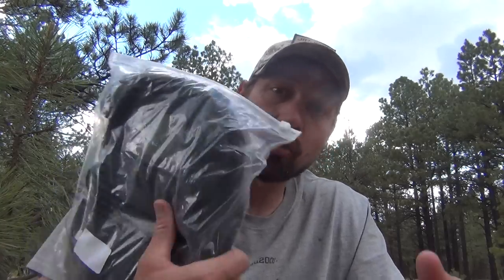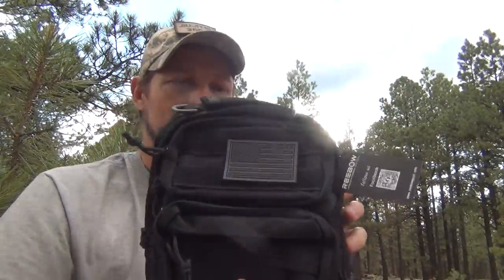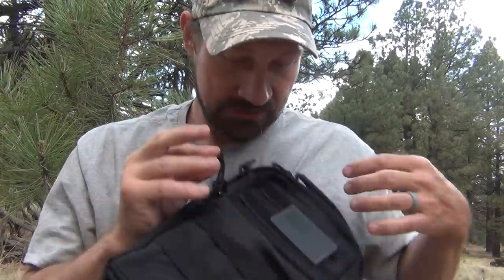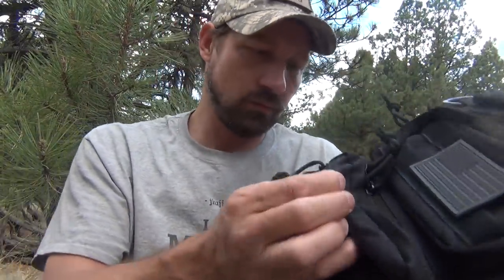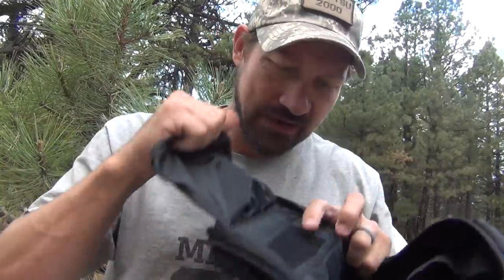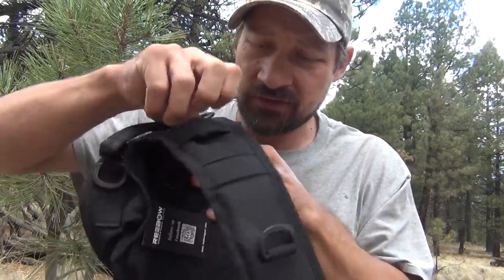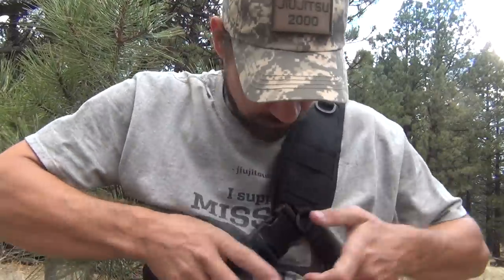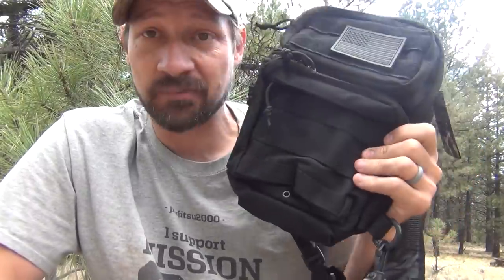REEBOW GEAR Tactical Sling Backpack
I got this little bag for my camera gear/flashlights and I love it! Enjoy!!